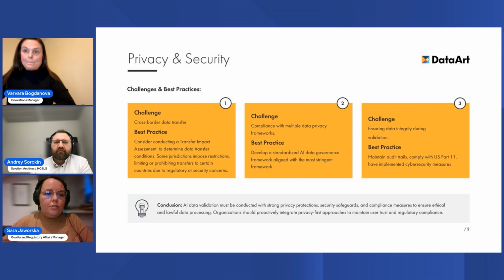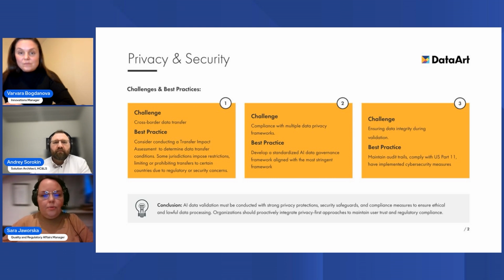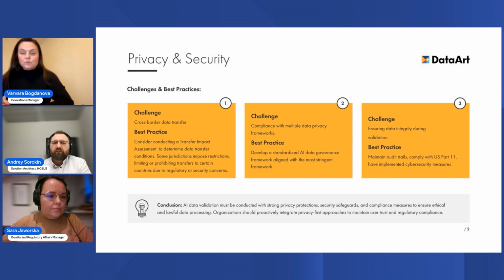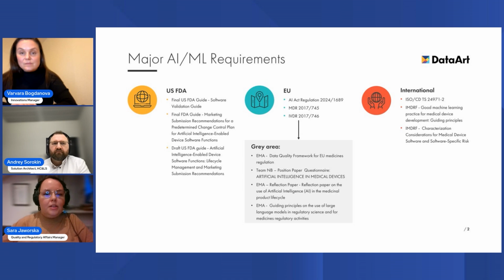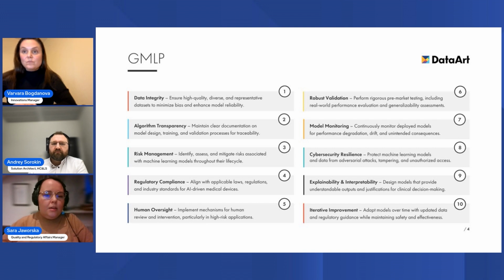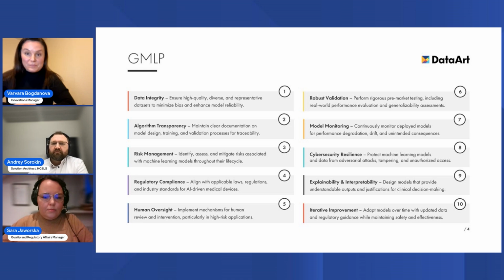From Data to Trust – Validating AI in Medical Devices with Real-World Data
Watch our webinar exploring how Real-World Data (RWD) reshapes AI validation in Medical Devices. Learn practical approaches to overcome clinical trial limitations while ensuring AI medical technologies remain safe and effective across diverse patient populations.

Session highlights:
🔬 RWD's Critical Role in the Medical Device ecosystem
📊 AI Model Validation from data acquisition to performance assessment
📝 Regulatory Perspectives from FDA and European Commission
🔄 Continuous Monitoring of AI Medical Devices post-market

Valuable insights for device manufacturers, regulatory professionals, and healthcare innovators implementing AI with real-world evidence.